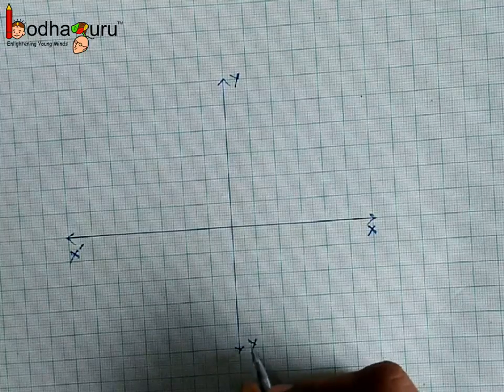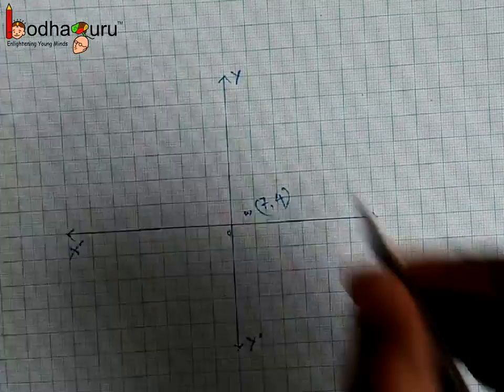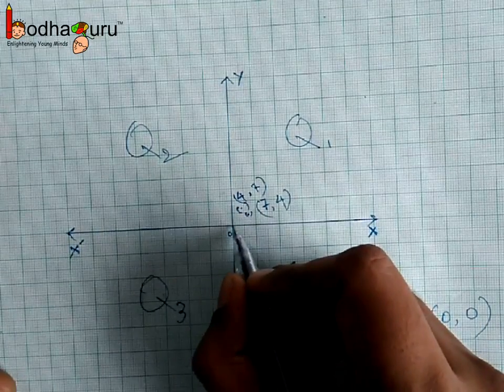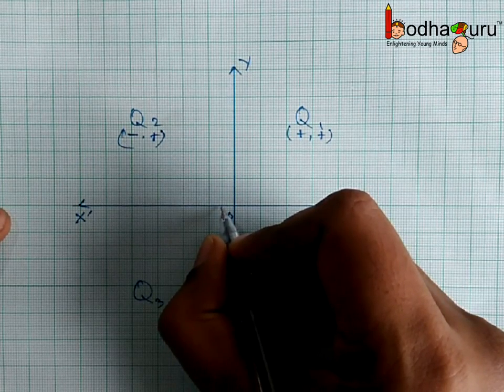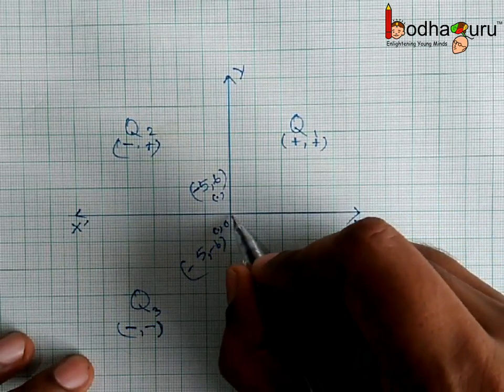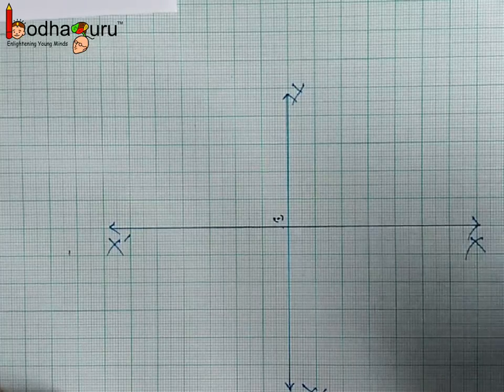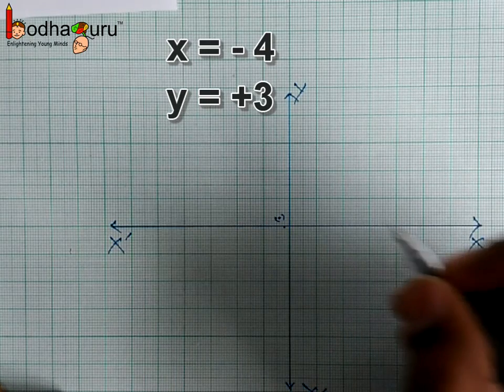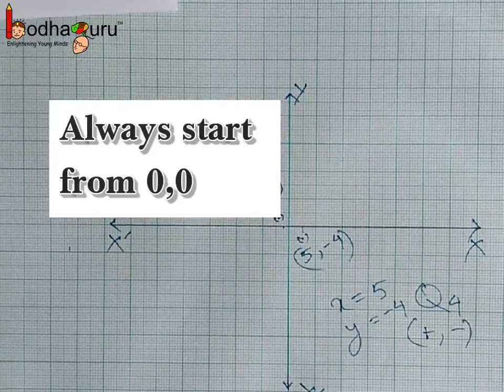Maths - Using the Cartesian System - Coordinate Geometry - Part 3 - English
This Maths video is part of Coordinate Geometry series - for students studying in class 9 and 10 in CBSE/NCERT and other state boards. It gives an introduction of cartesian system and how to use it.

Team BodhaGuru